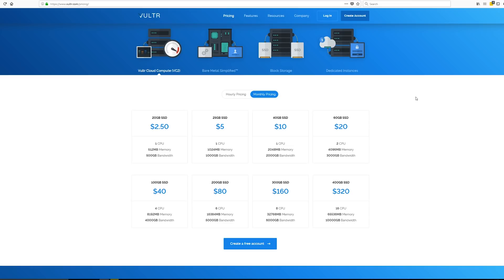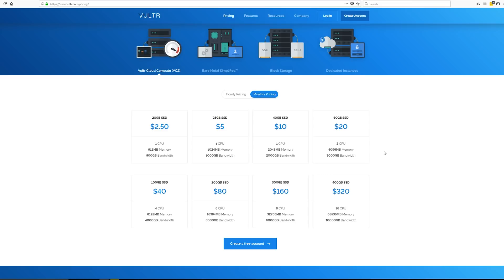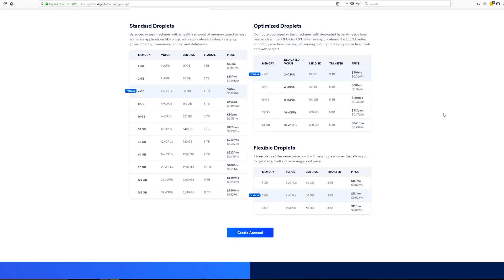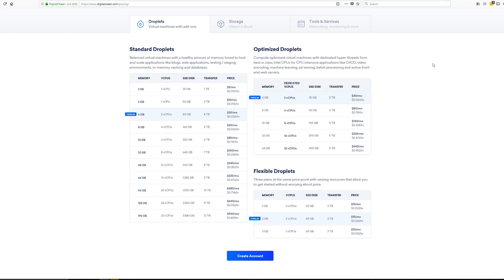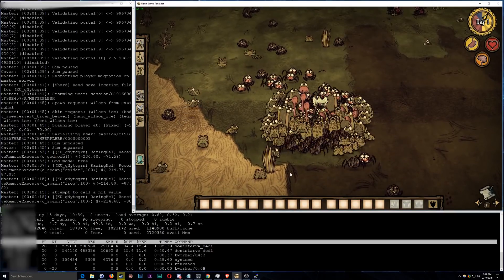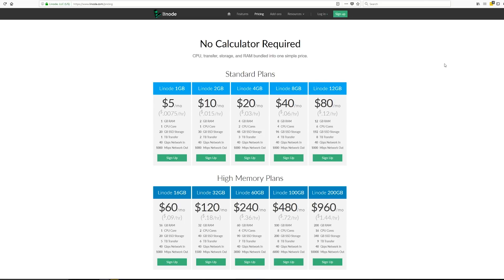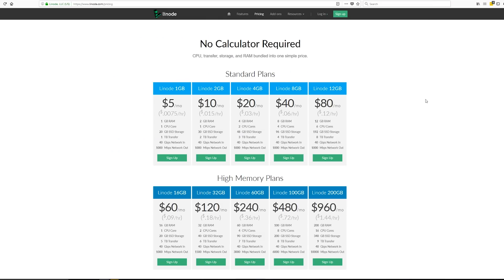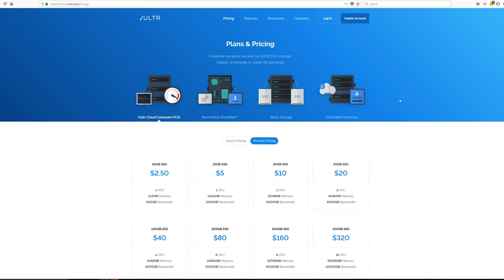Digital Ocean VS Vultr VS Linode for Don't Starve Together Dedicated Servers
I've been trying different hosting services from Digital Ocean, Vultr, and Linode for running my Don't Starve Together community server and this video details the conclusions I've made about which is best for you and the limitations you should expect.

Please note that I'm not a professional, I may have overlooked something obvious and everything presented here is anecdotal based on my personal experiences. I'm in no way compensated for talking about any of the three cloud services mentioned in this video, when I used their hosting services I paid for it out of my own pocket.